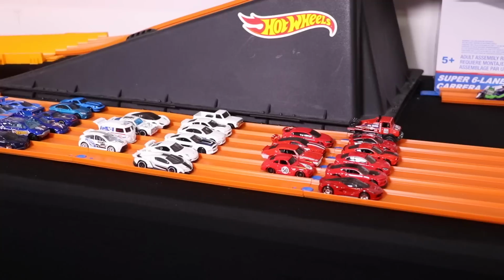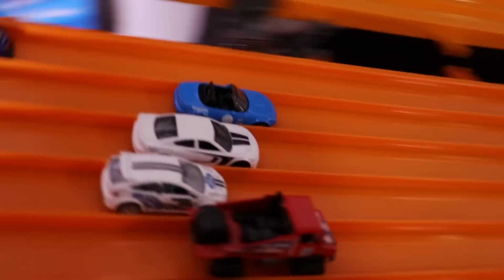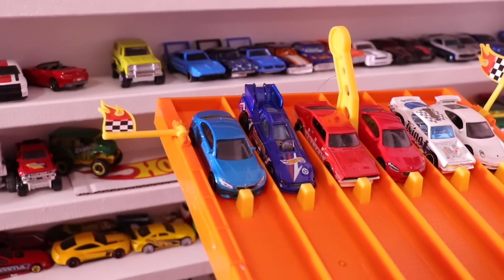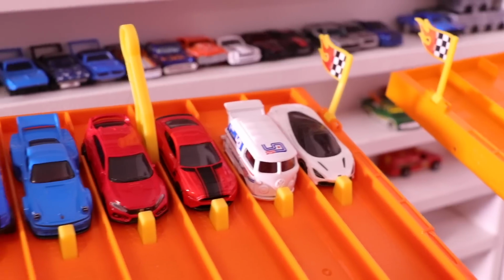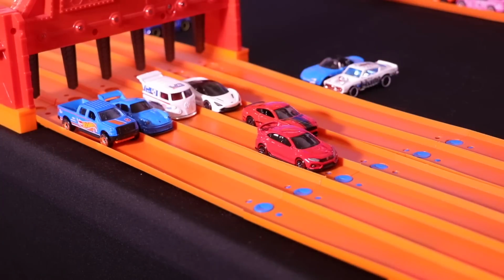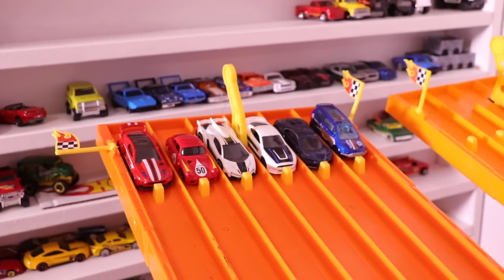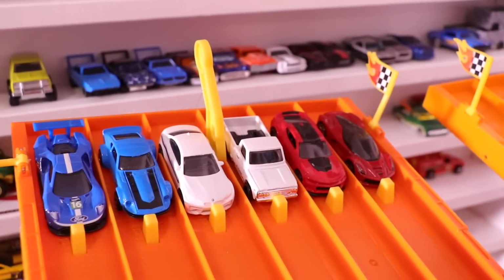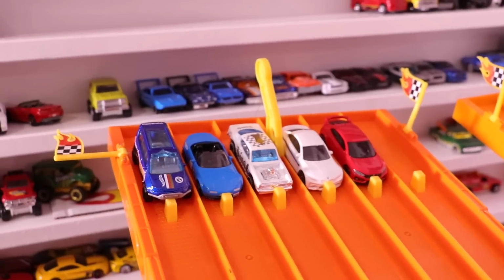🇺🇸 Hot Wheels Red, White and Blue Tournament 🇺🇸